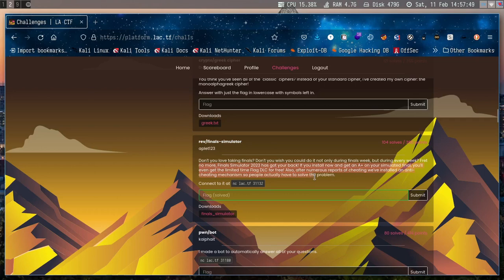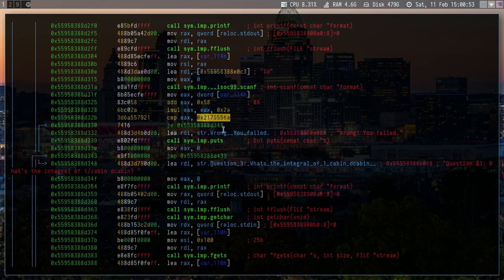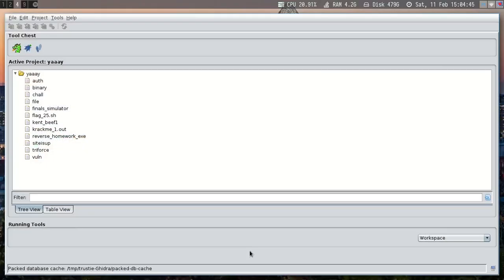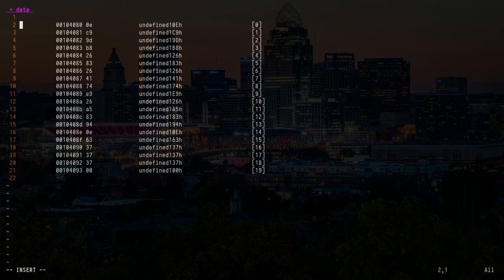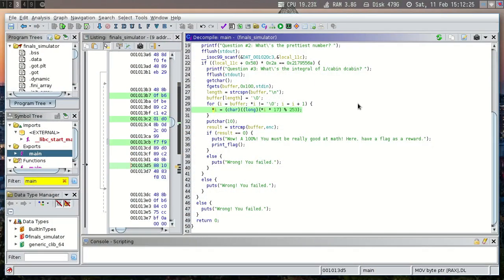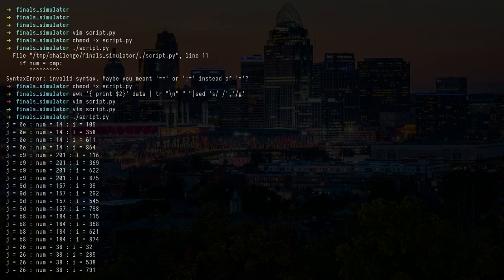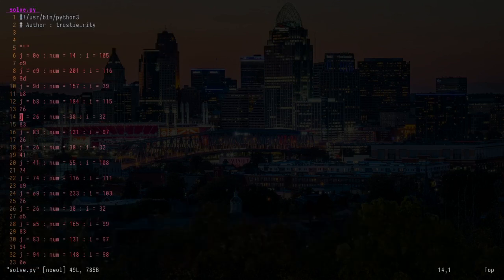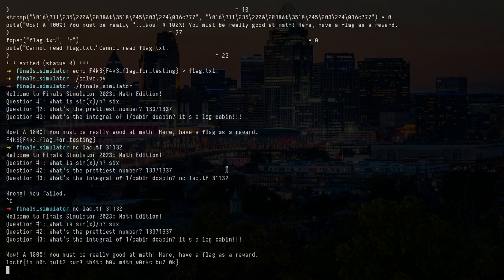Final Simulator | Reverse Engineering - LACTF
➜  ~ This video is about final_simulator,  a simple reversing challenge.
➜  ~ Tools used radare , ghidra , ltrace and python3!

[ Timestamps ]
00:00 Intro
10:36 intermission
20:00 End